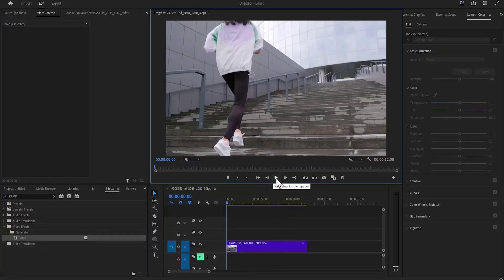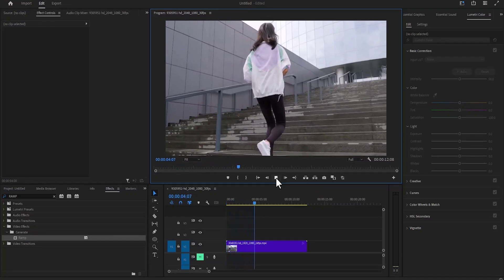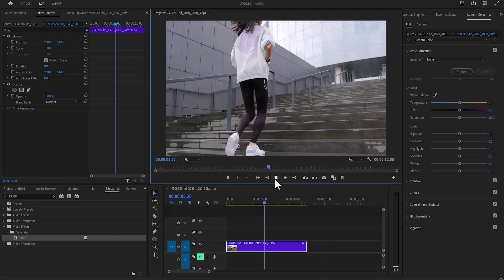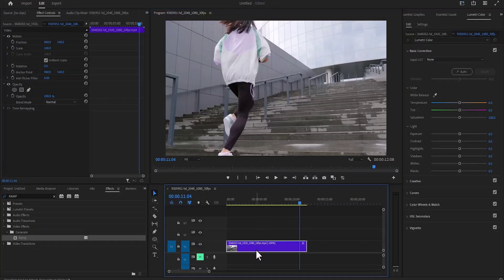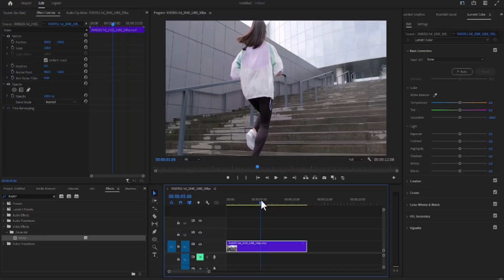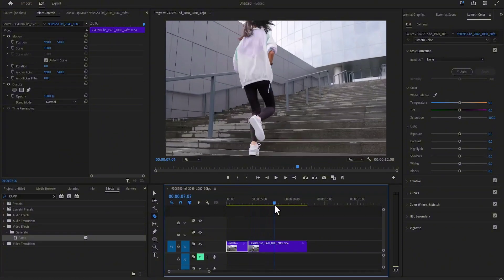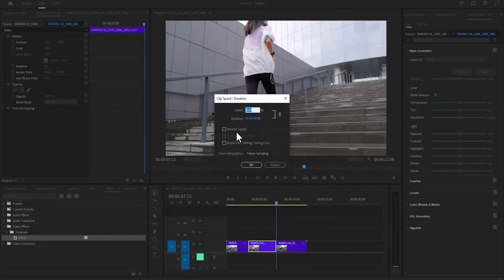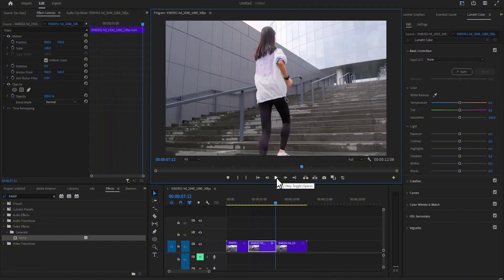How To Rewind Effect In Premiere Pro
*Master the art of reversing video footage in Premiere Pro with this comprehensive tutorial!* Discover a quick and effective method to add a unique flair to your projects, create stunning visual effects, and experiment with creative storytelling techniques.

*The Simplified Reversal Process:* Gain a step-by-step understanding of reversing video clips using the intuitive Speed/Duration panel within Premiere Pro.
*Seamless Integration:* Explore how to efficiently incorporate reversed clips into your editing workflow for a smooth and polished final video.
*Creative Applications:*  Unlock the potential of reversed video for creating rewind effects, dream sequences, and other imaginative visual concepts.

*Chapter Guide:*
* 00:00 Introduction
* 00:12 Selecting Your Video Clip In Premiere Pro
* 00:14 Accessing Speed/Duration Controls In Premiere Pro
* 00:17 Applying the Reverse Effect In Premiere Pro
* 00:40 Reversing Your Selected Clip In Premiere Pro
* 01:07 Reviewing Your Reversed Video In Premiere Pro